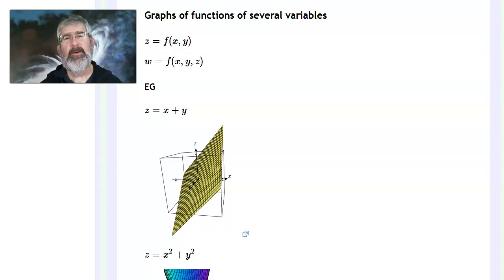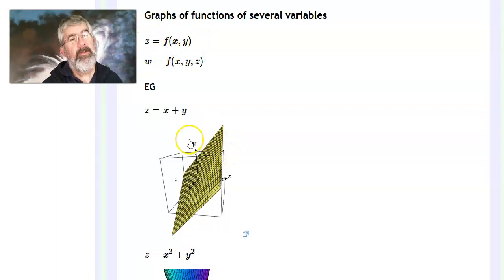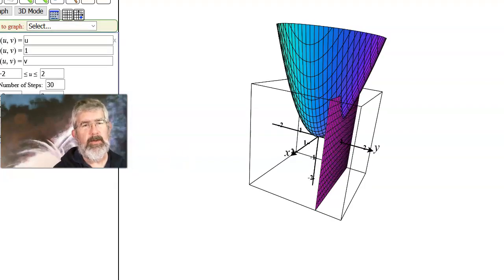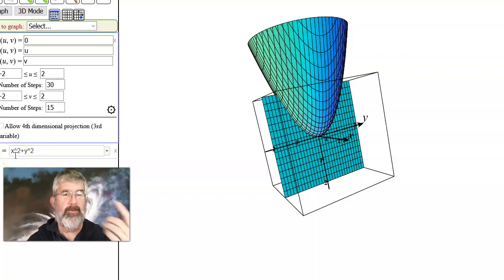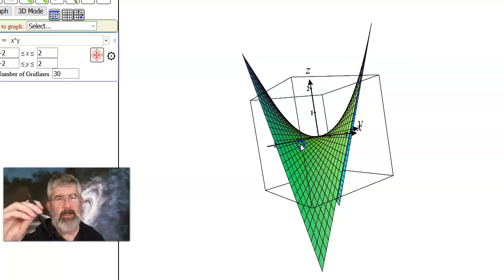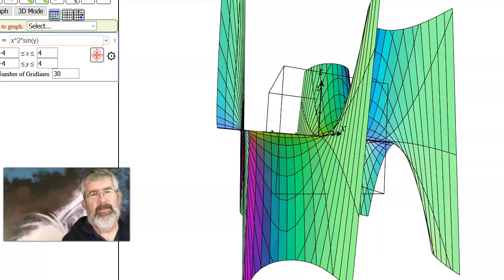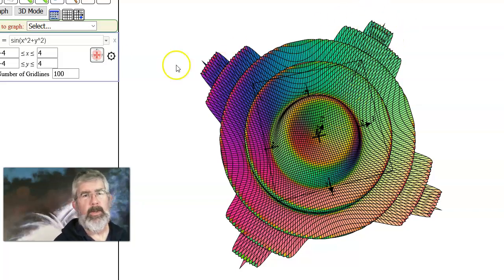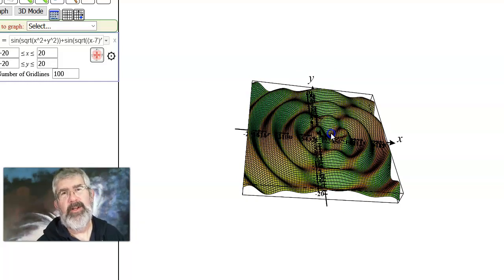Graphing functions of two variables